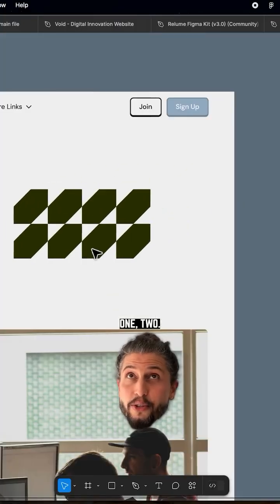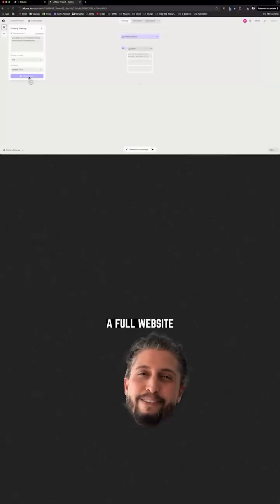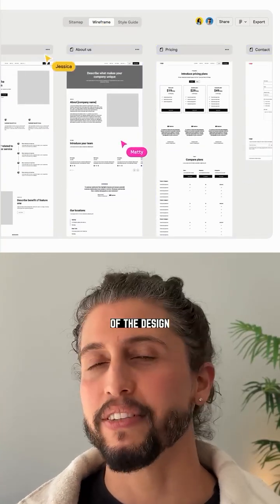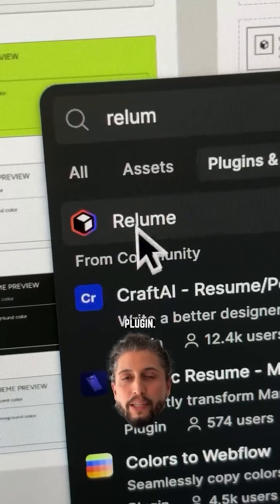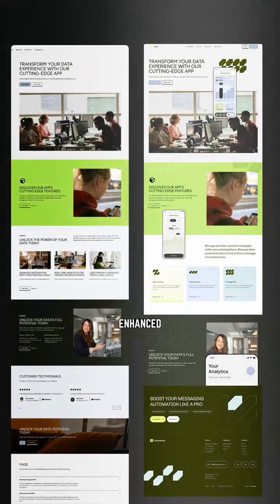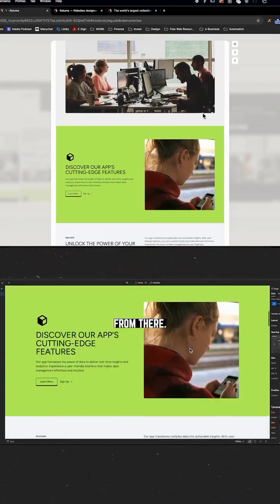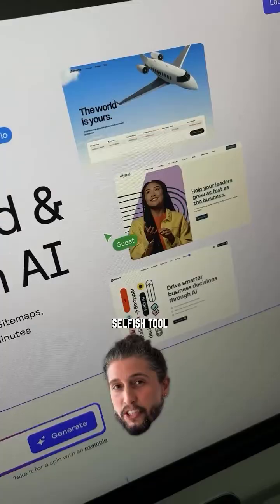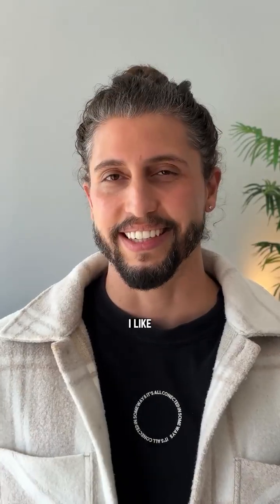AI Wireframe Generator: Create Stunning Websites Fast with AI Tools for Designers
Stop wasting time on wireframes, this AI tool lets you design, refine, and launch stunning websites with AI – in minutes. Here’s how top creators use it to crush full-time designers with @relume.io